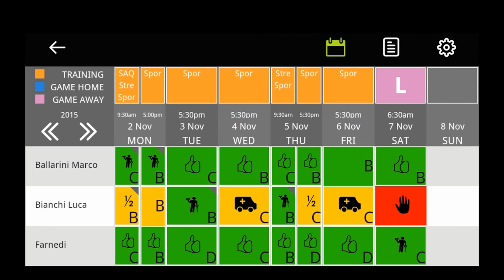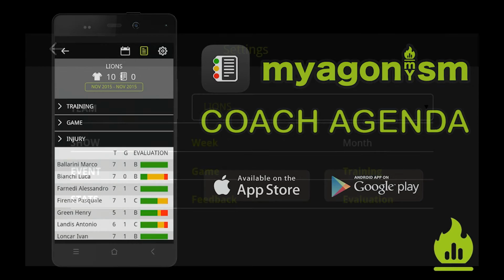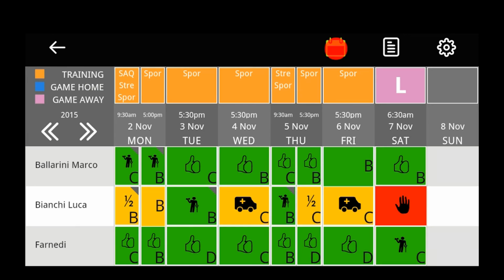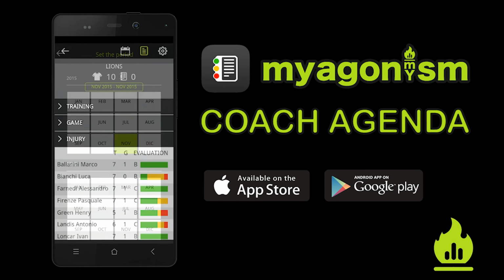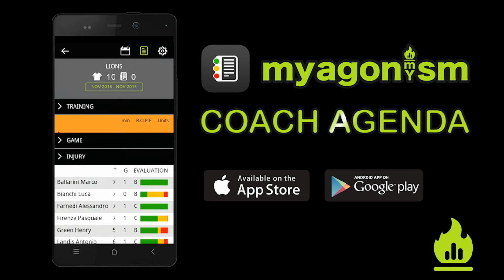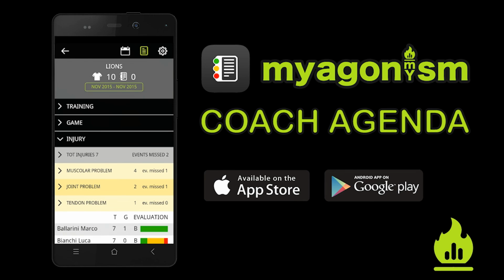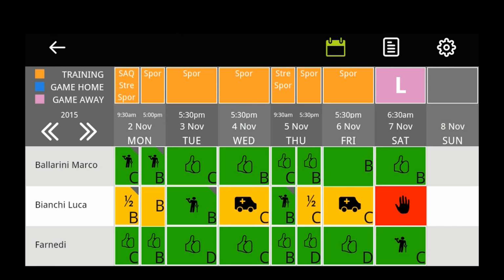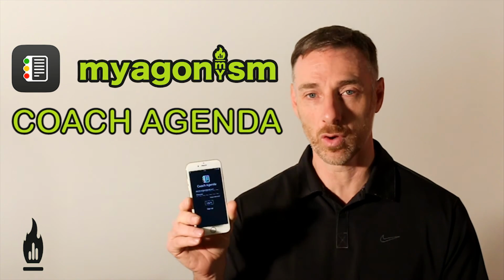Tutorial Coach Agenda ENG - App to track athletes health and performance status.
App to track athletes health and performance status.